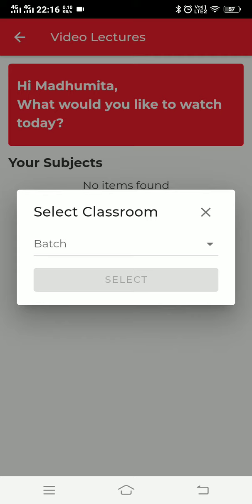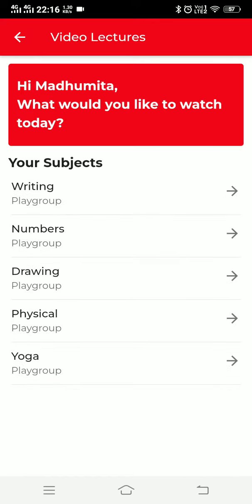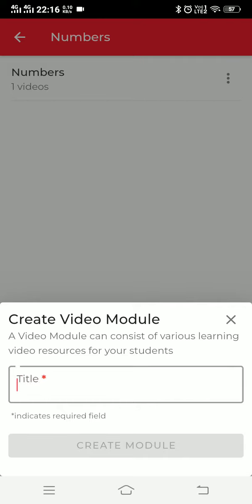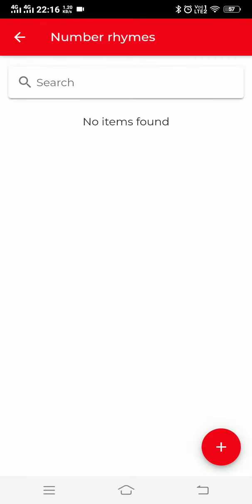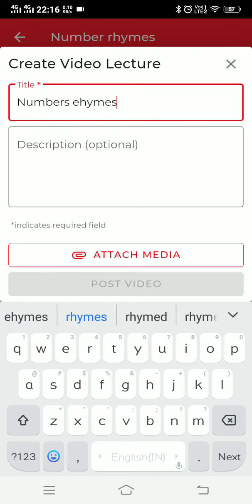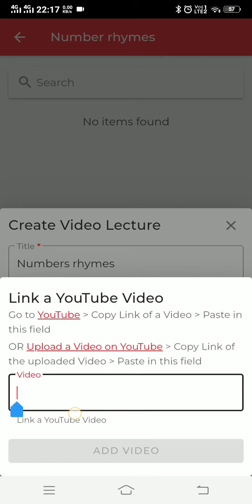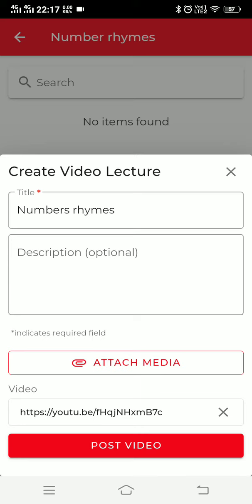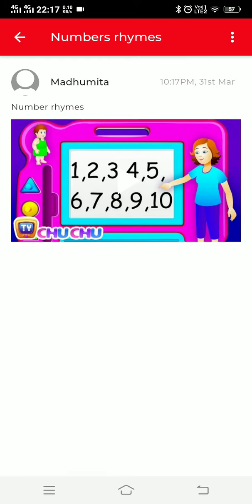Video Lecture Tutorial - Intract For Institutes - Best Mobile App for Schools & Colleges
In this video, we’ll show you how to use the Video Lecture feature of Intract App.